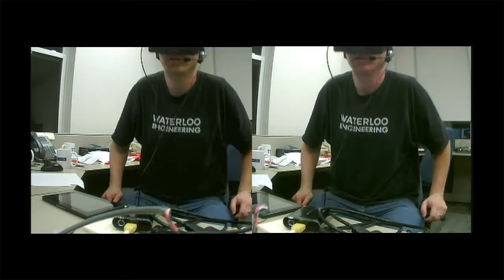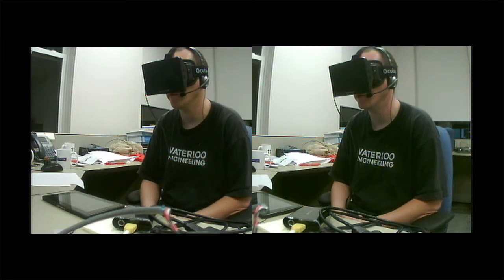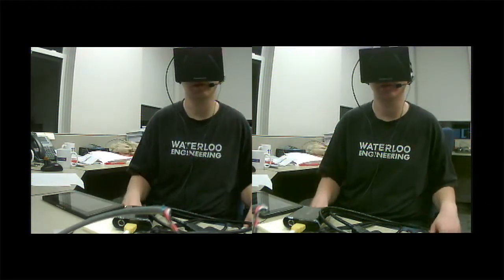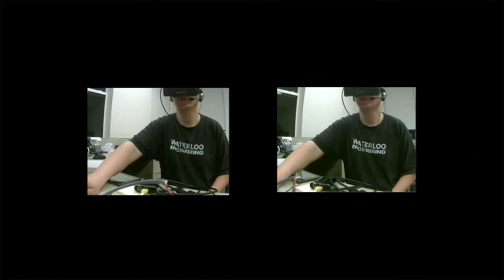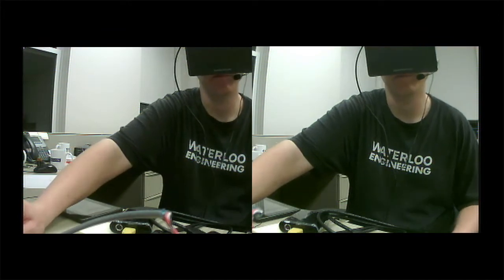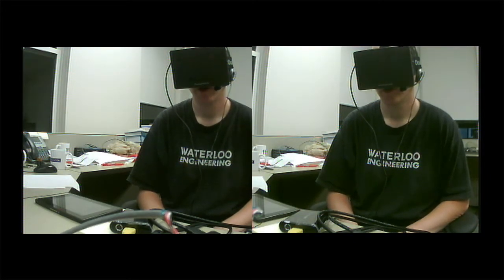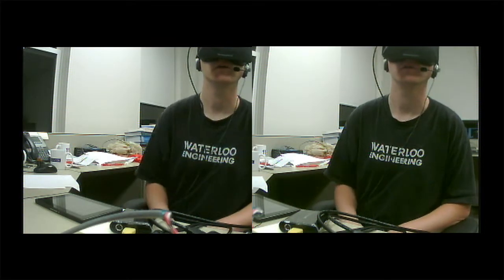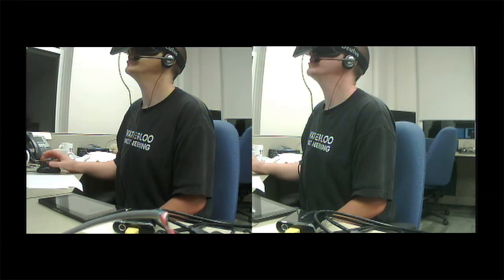3D Cam Support for Oculus Rift using Transporter3D T3D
This video demonstrates the Transporter3D support for 3D FPV cameras such as the 3D-Cam FPV.  In this mode the T3D decodes the field sequential video separates the two fields into two separate video streams before passing them into the standard T3D video pipeline the allows user configuration in real time.  This setup is ideal for individuals who want to use the Rift to fly 3D but don't want the complexity of using 2 video transmission systems.